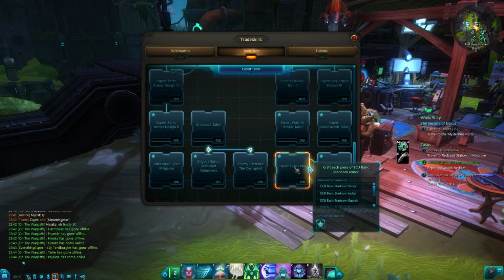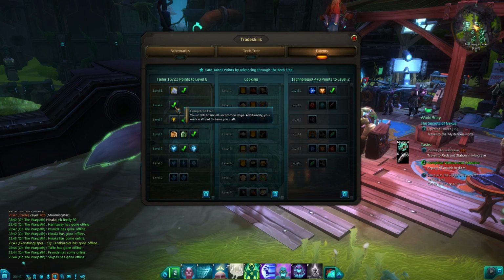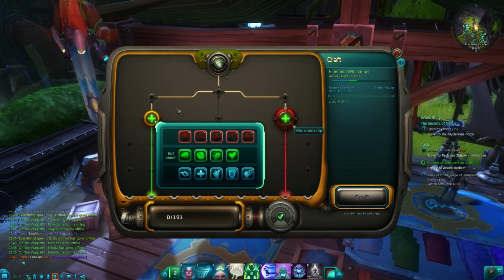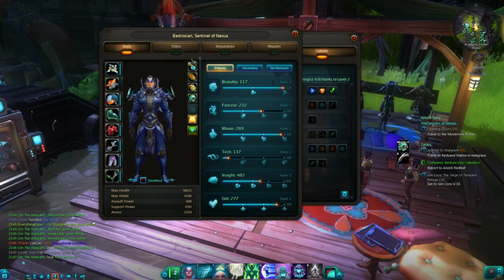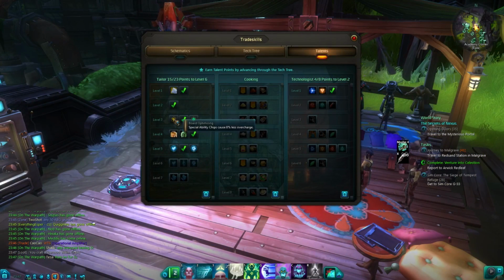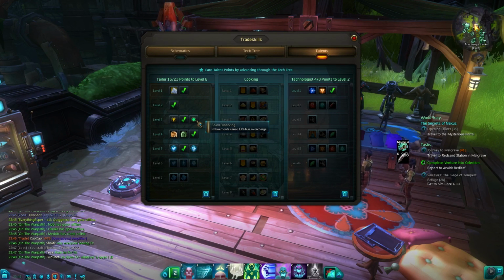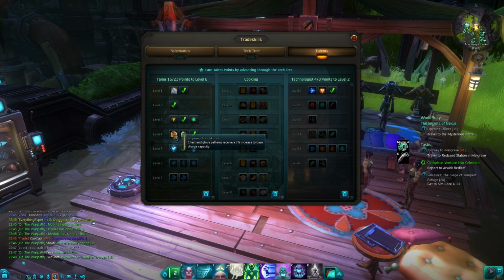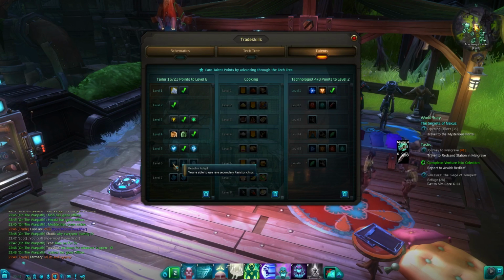Wildstar - Tailoring Talents Guide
Ever read the talent points for your profession and thought, the $#%@ does that mean?

Board Optimizing? Board Jury-Rigging? Board Enhancing? Resistor Technician? Inductor Technician? Capacitor Technician? Resistor Adapt? Inductor Adapt? Capacitor Adapt? Smart Cloth Specialization? Glamer Cloth Specialization?

FEAR NOT CUPCAKE! We take a look at exactly what the hell all those little boxes are for the Tailoring profession.